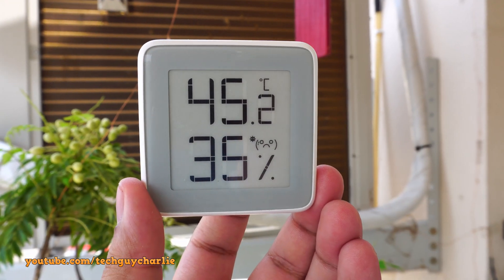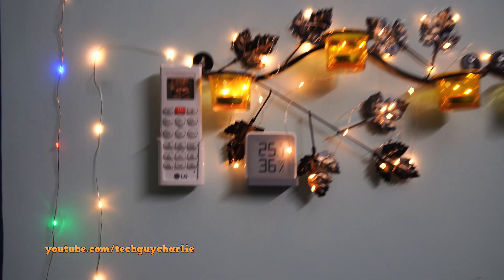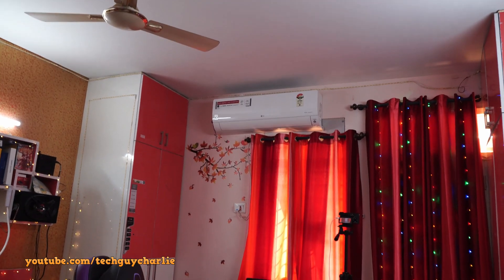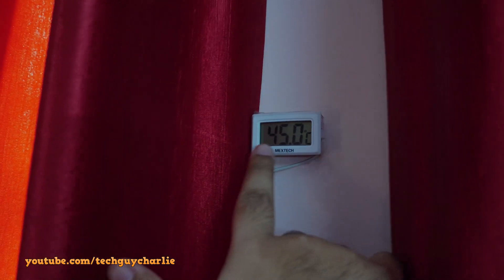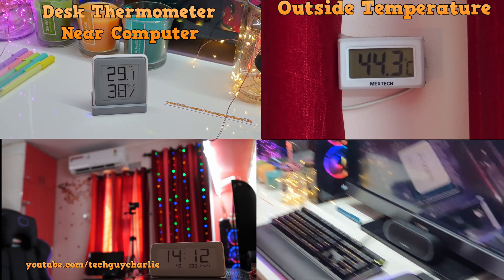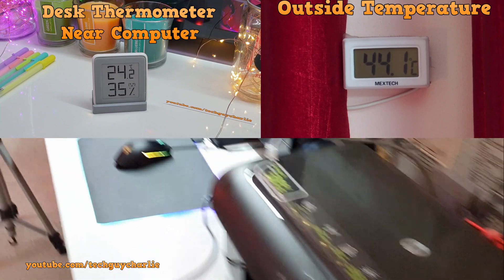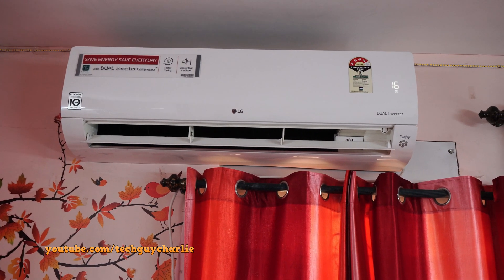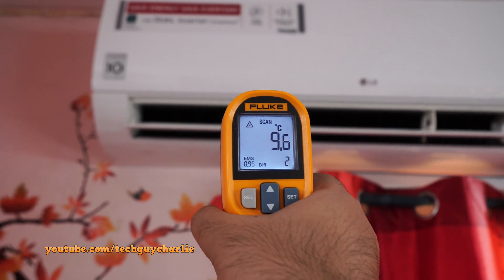LG Dual Inverter AC cooling performance on 44-45*C day how long does it take to cool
Just testing out the performance of my 4-year-old LG Dual Inverter AC on the hottest day of 2020 and some thoughts about why the new 2020 models do not cool as fast as the older models.
FYI, LG says that their ACs will cool even when its 52 degrees Celsius outside, obviously it never gets that hot here, but kinda nice to know.

New Smart ThinQ Dual Inverter AC full in-depth review

Time Code:
Intro: 0:00
Why newer models don't cool fast: 1:49
Microchannel coil gets dirty: 3:06
Facts about my room and heat load: 3:48
The cooling test: 6:40
Power consumption at 26 degrees: 11:53
Power consumption at 16 degrees: 12:22
Discharge air temperature at 16 degrees: 12:46
Discharge air temperature at 26 degrees: 14:05
Power consumption during monsoon: 14:20
Outro: 15:30

A few points worth noting:
1. Before this test was carried out the AC was shut off for almost 3 hours to let the room temp rise. If the AC remains off for the entire day, the room temp rises to 39 degrees Celcius because this is the top floor.

2. This AC is installed in a 160Sqft room and 1.5Ton is on the borderline of being sufficient for a big room like this.

3. I live in Delhi NCR region and this cooling test was carried out on the 26th of May when the summer is at its peak.

4. When the outdoor temp is 40 degrees, it takes only 7-8 minutes for the room to cool down to 26 and during monsoon, it takes only 5 minutes.

You can buy the E-Ink thermometer I've used in this video from here:
(with clock)
(without clock)

1.5 Ton LG Dual Inverter 5 Star with Wifi, 4-way swing and copper condenser (White and Grey color)

1 Ton LG Dual Inverter 5 Star with Wifi and copper condenser

(Non-WiFi heating and cooling models below)

1.5 Ton 4 Star heating and cooling (Heatpump H18DNYD)

2 Ton 3 Star Heating and cooling (Heatpump H24VNXD)

(Non-Wifi cooling only+ 4-way swing 1.5Ton) Q12YNZA

1.5 Ton LG Dual Inverter 1.5T model 5 Star with a copper condenser (THIS IS WITHOUT WIFI and 4-way swing)

Xiaomi thermometer used in this video

Xiaomi thermometer + clock